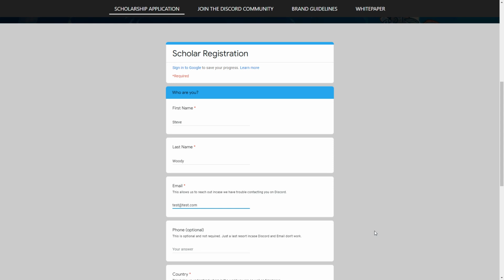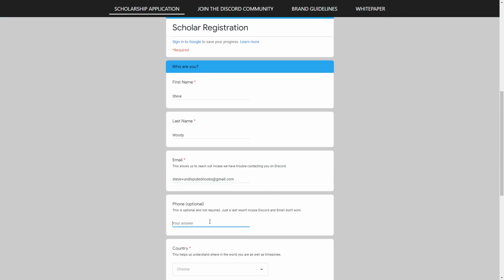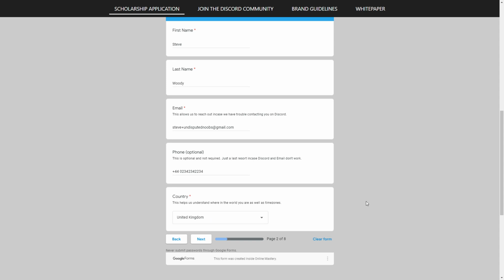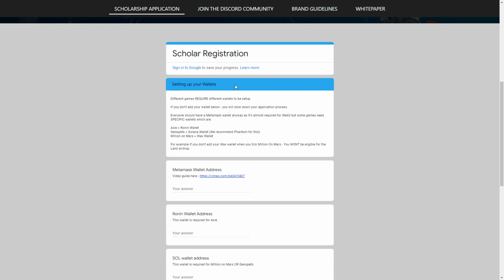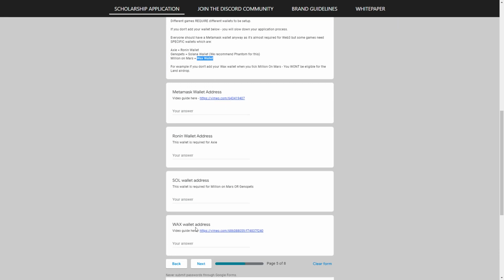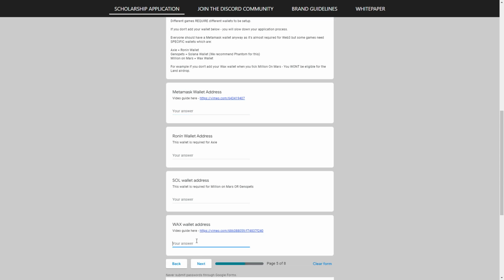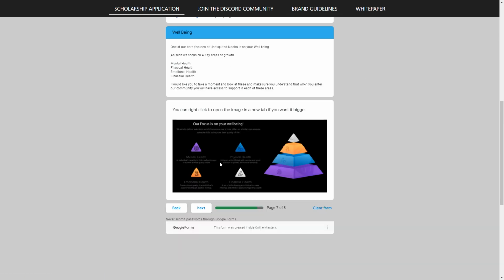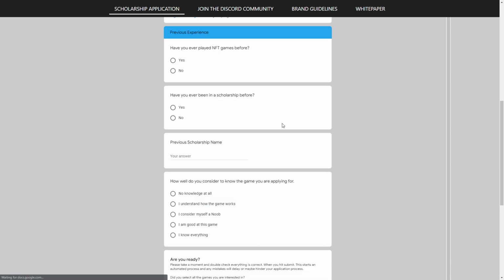Applying for Scholarships with Undisputed Noobs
Everything you need to know to apply for a Scholarship with Undisputed Noobs